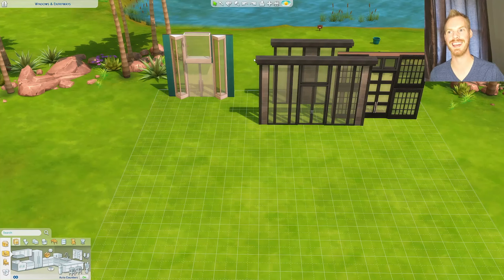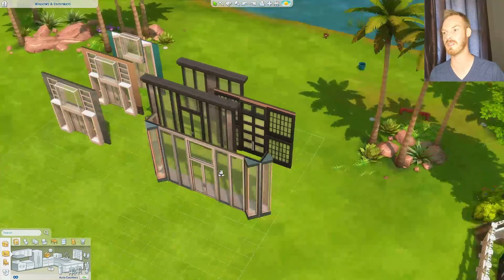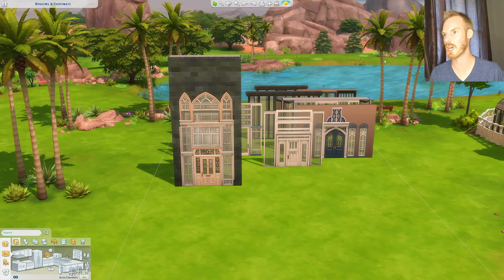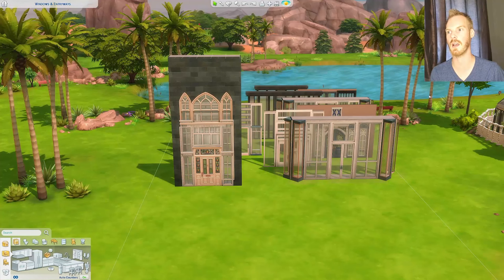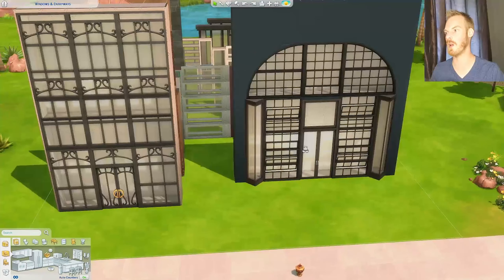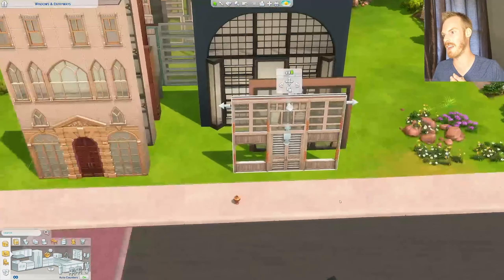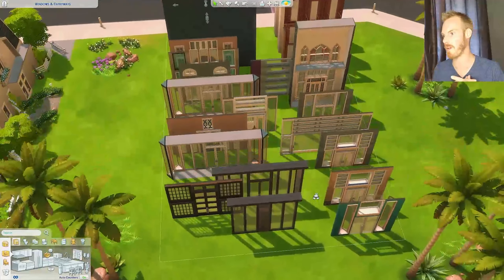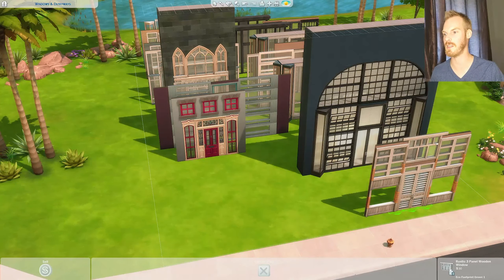The Sims 4 - Tips & Tricks - New Window Update: Placements, Doorways, Displays, Casements & Entryway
Sample set of Window arrangements, doorways and entryways. I'll be featuring these on my YouTube Channel here in a help, how-to and suggestions to maximize the new window build tool features. So many possibilities, hoping to spark some creativity!